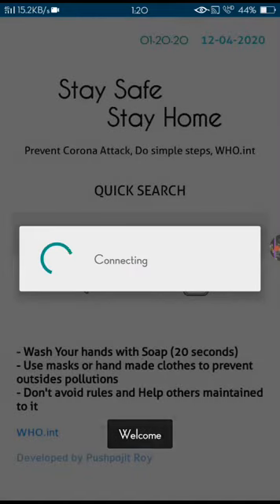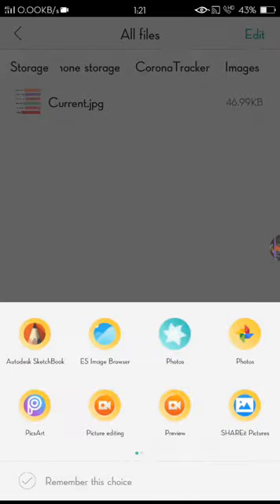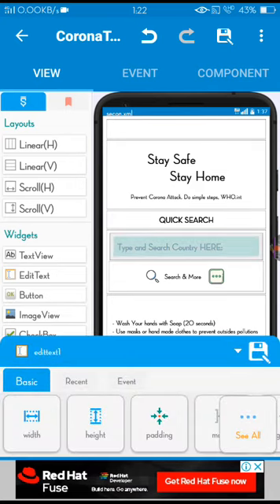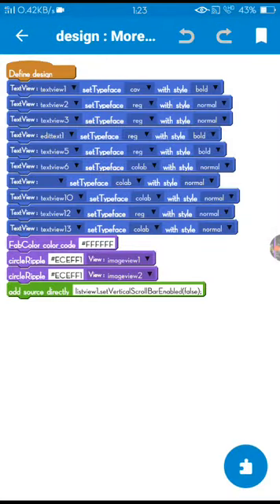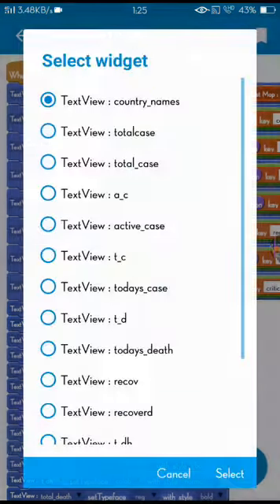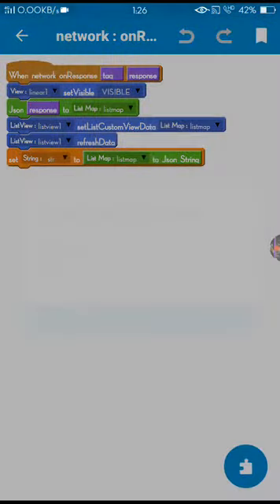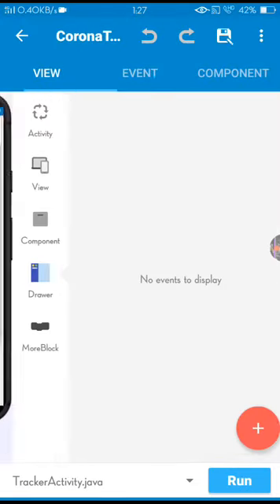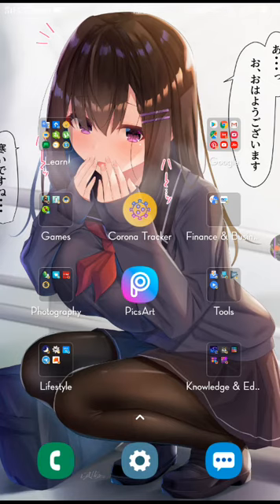Sketchware_CORONA TRACKER Tutorial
It's a Corona Tracker application made with Sketchware and JSON map

You can find image save block from shared preference.

Network component
Intent
Object Animator
Calendar
Timer
Progressbar